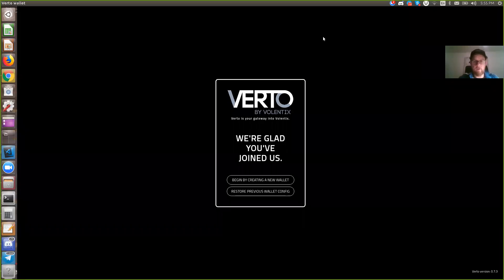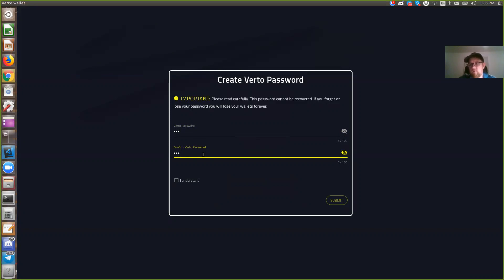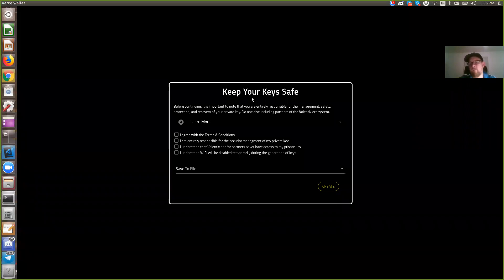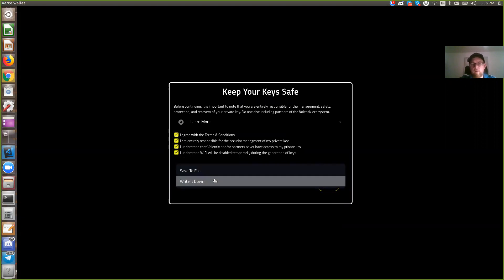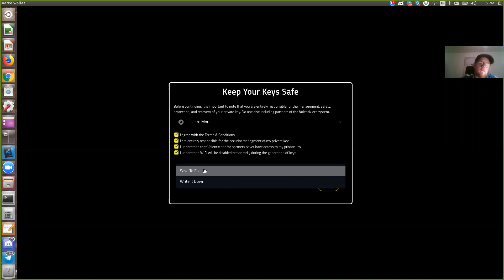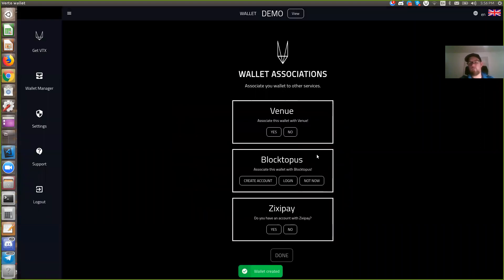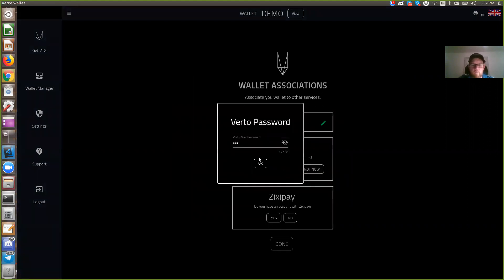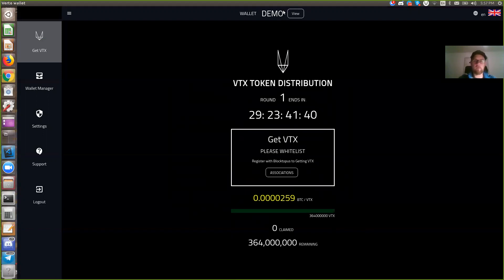Create wallet in Verto (Verto 0.8.0) March 06.2019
How to create a wallet with Verto